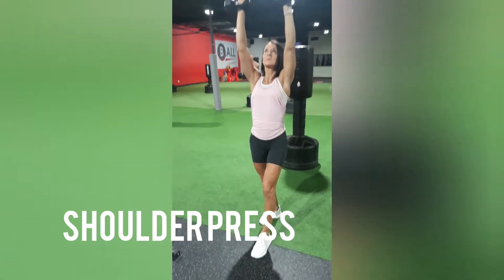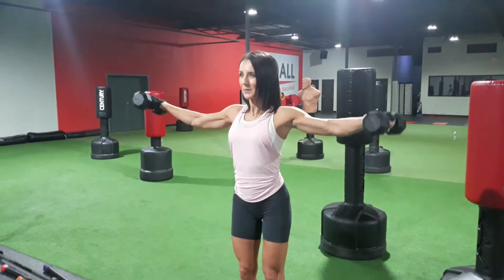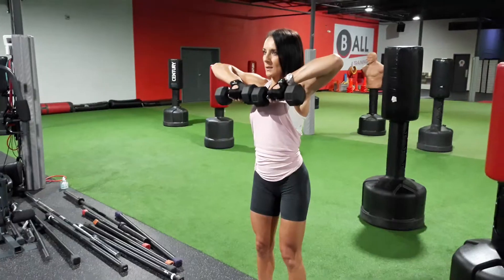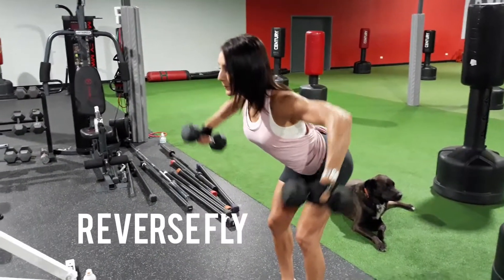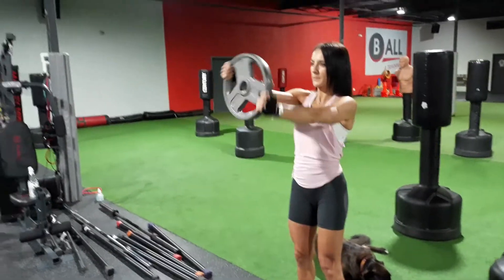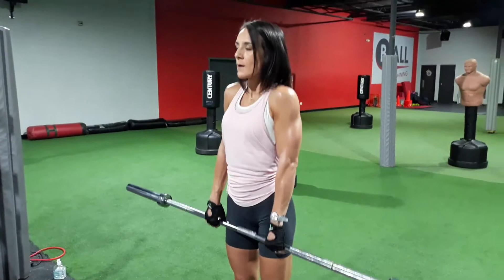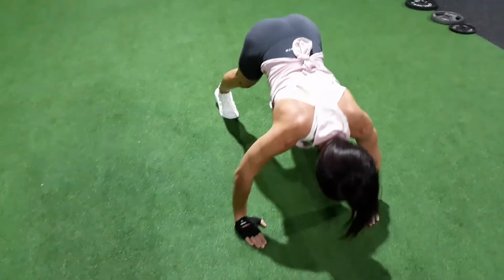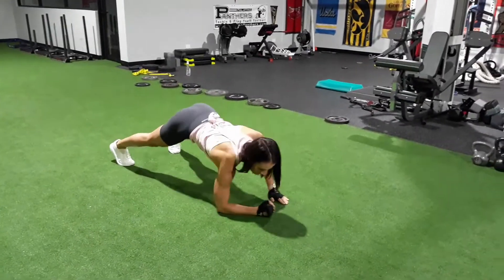Shoulder exercises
A few clips of basic form on shoulder exercises